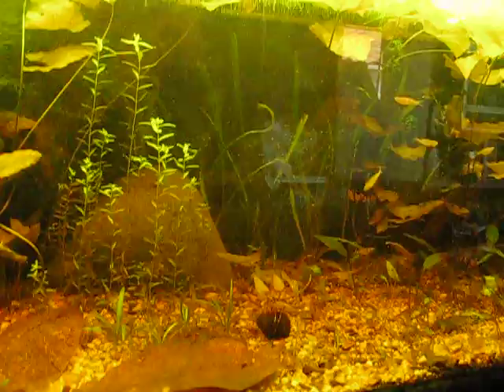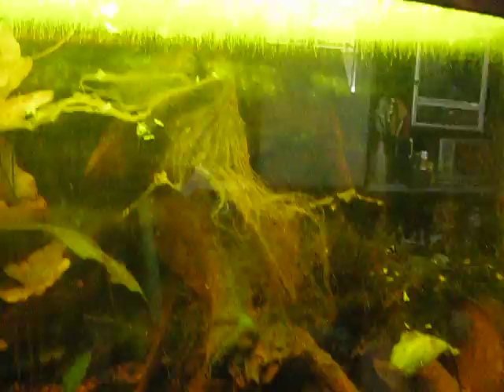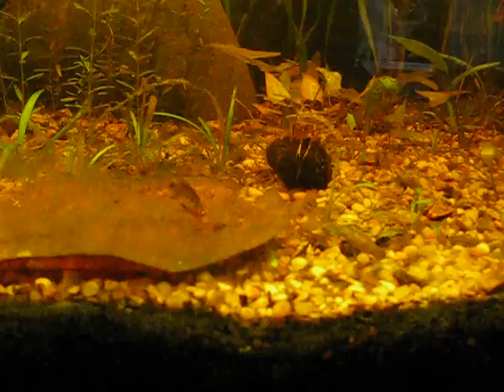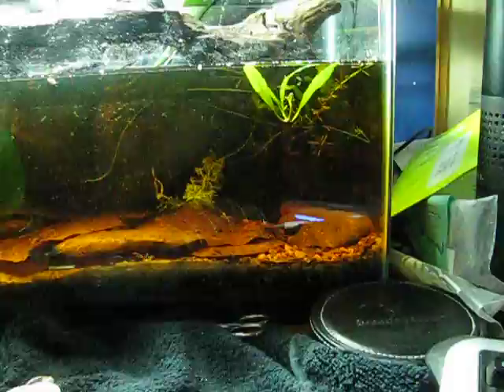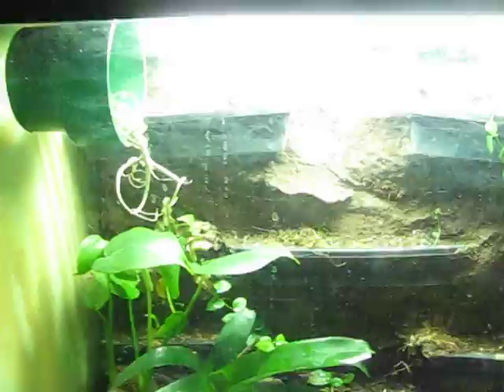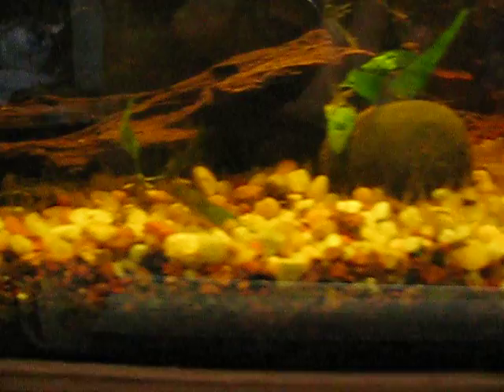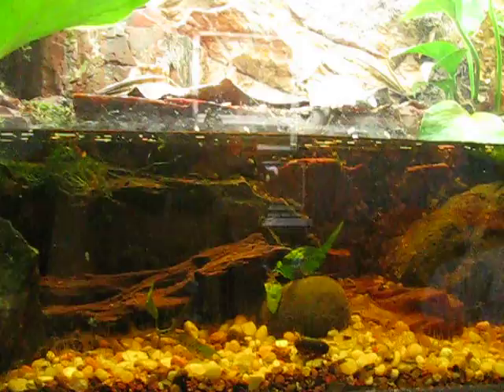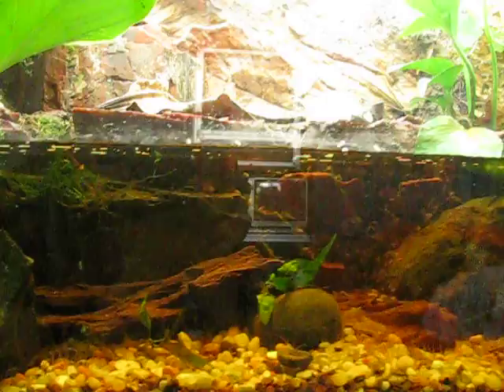Tank Maturation Special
After we set up our tanks and put them through their nitrogen cycle, they begin to go through another cycle until they reach an equilibrium. This takes a loooong time. Months and months to the point where the natural habitat we've tried to emulate starts supporting itself.

I think dirt helps expedite that process by providing a near infinite source of nutrients and minerals that support the tank throughout its life. Making our job as caretakers quite a bit easier since we don't necessarily need to fertilize or mess with our water chemistry. If we just sit back and let our simulated nature grow on its own, the results are often remarkable.

Now this is more of a make it and let it sit sort of aquascaping, whereas many aquascapers will constantly fiddle with their tank. Both have their attractions, but for someone like me, who always has the next project on his mind, this method is vastly more enjoyable than constantly pruning one super high-tech tank.